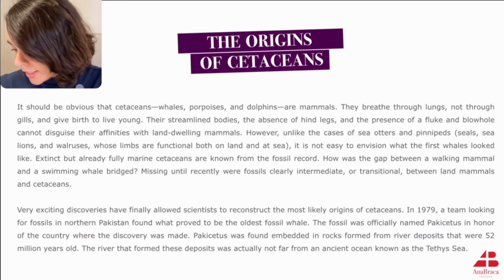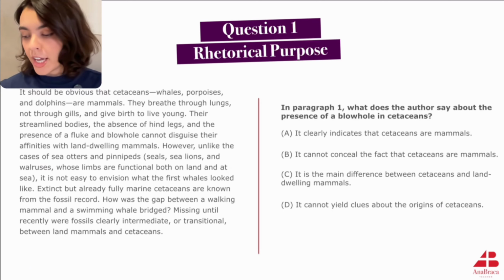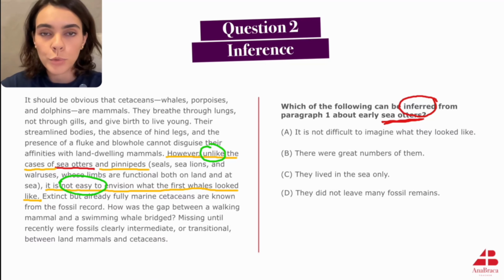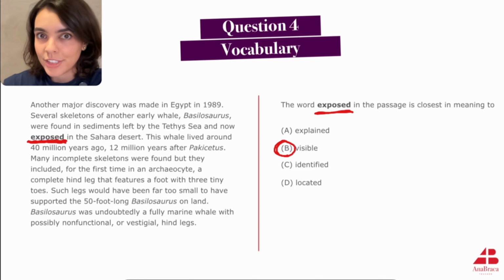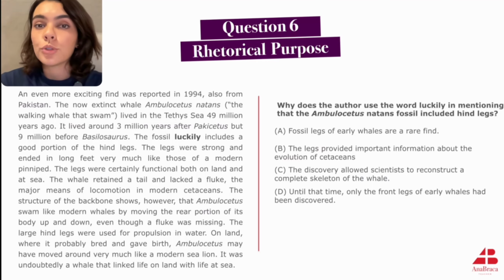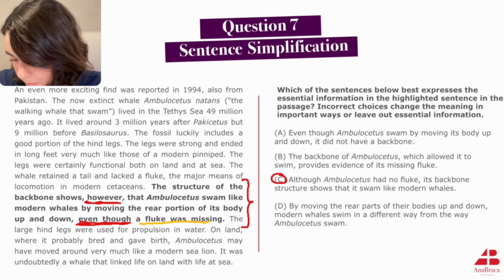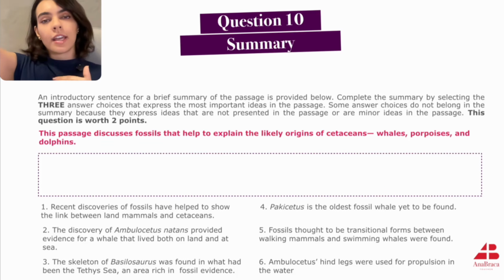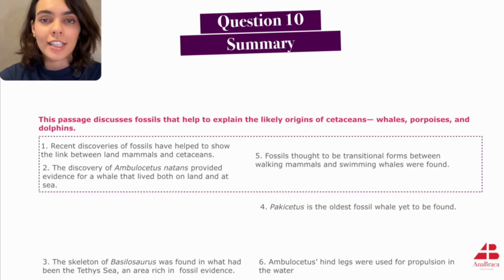TOEFL iBT Journey: Reading Practice – Solve Questions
Practice is one of the most effective ways to improve your performance on the TOEFL exam, and this video gives you the perfect opportunity to do just that. As we go through each question, pause the video and try to solve it on your own first.

By actively engaging in this practice, you’ll get a better understanding of the types of questions you’ll face and how to approach them. This hands-on practice will help you become more comfortable with the exam format and improve both your speed and accuracy.

Remember: consistent practice is the key to mastering the TOEFL Reading section. Let’s get started.